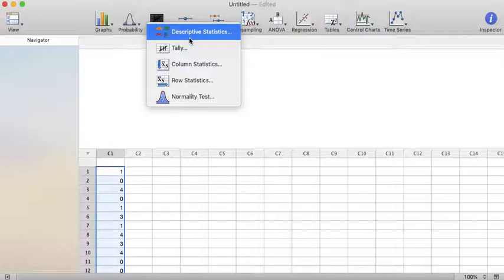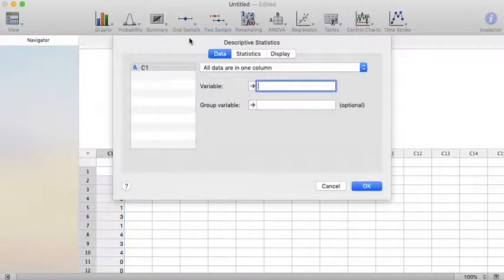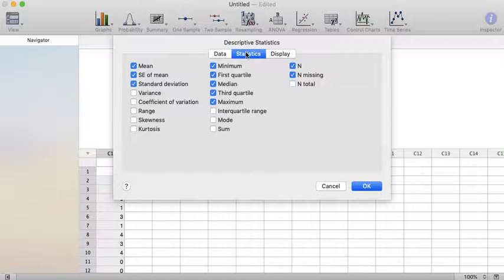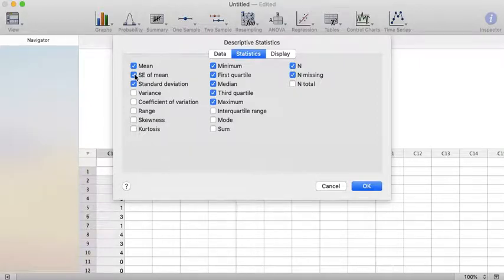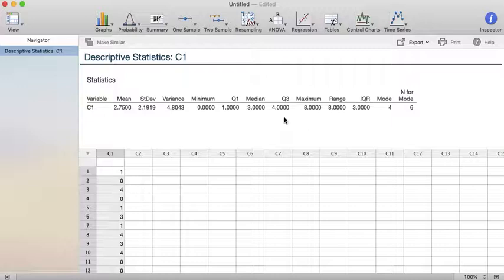Minitab Express: Calculating Numerical Measures